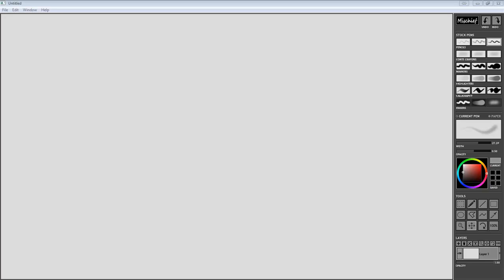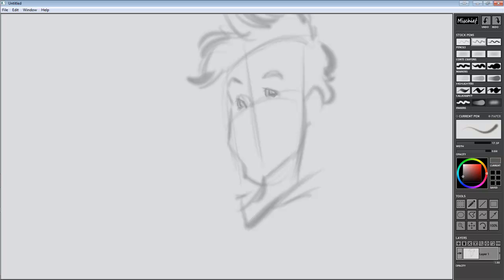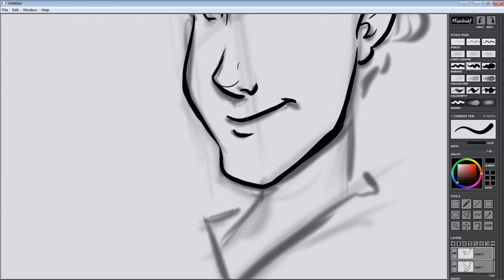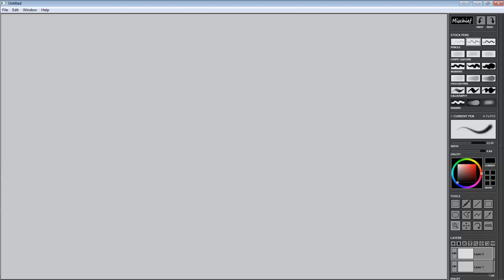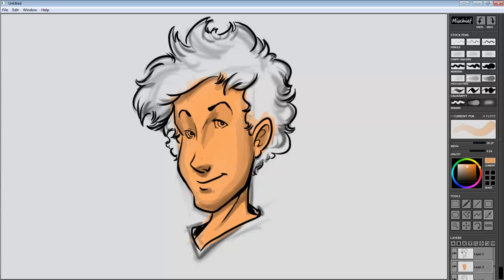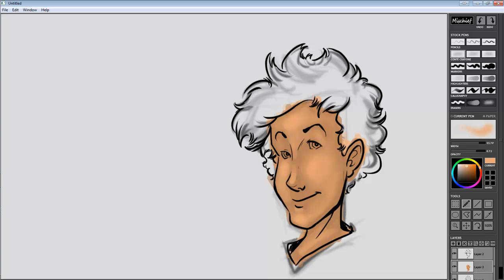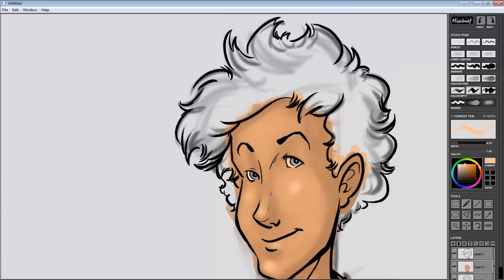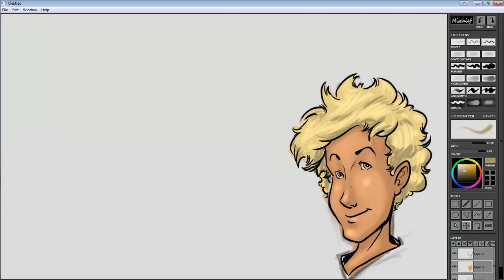Mischief - The Infinant Zoom Art Software! Review and Tutorial!